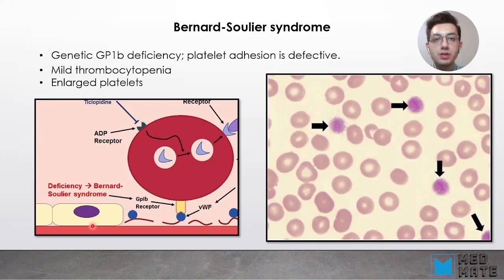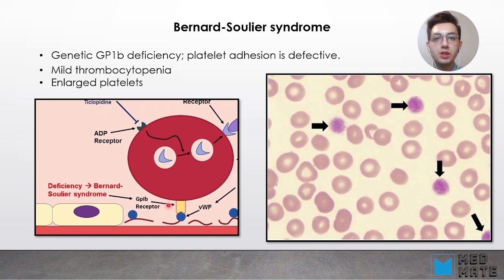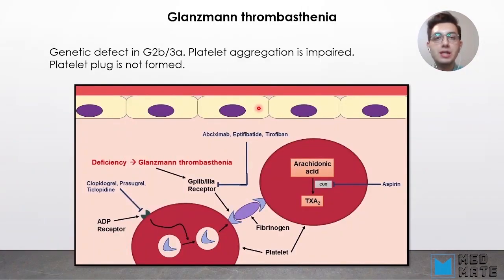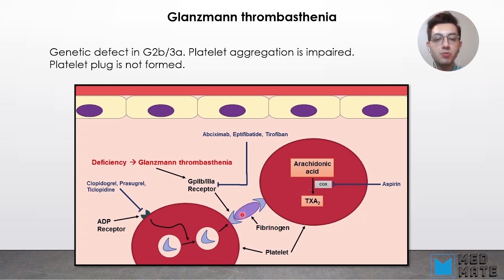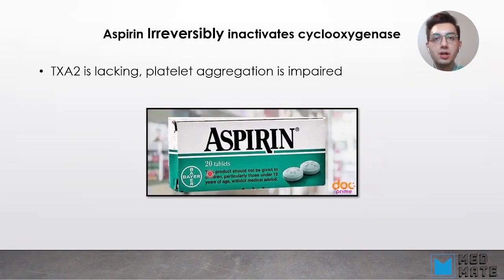Bernard-Soulier and Glazmann Thrombasthenia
Pathology tutorial on Bernard-Soulier, Glazmann Thrombasthenia and Asprin in platlet aggregation.

In this lesson you will learn:
- Pathology of Bernard-Soulier syndrom
- Pathology of Glazmann Thrombasthenia
- Role of Asprin in deactivation of cyclooxygenase